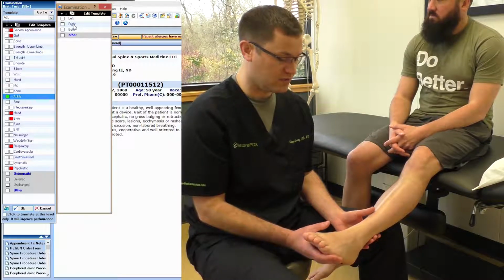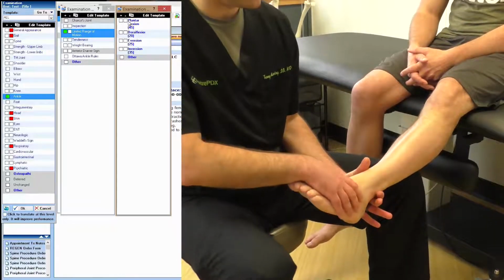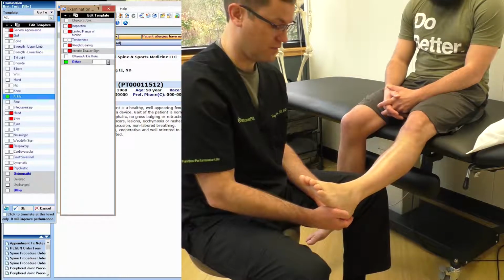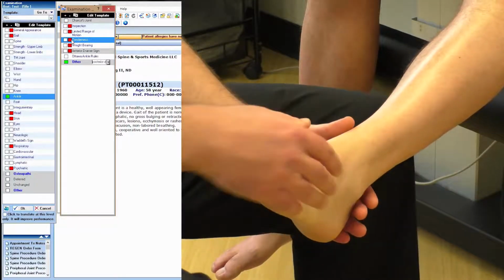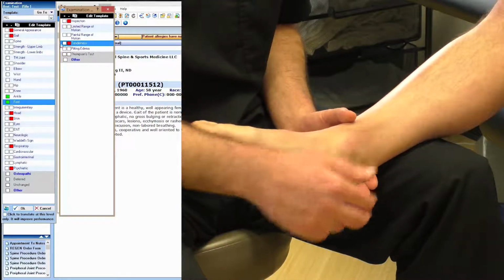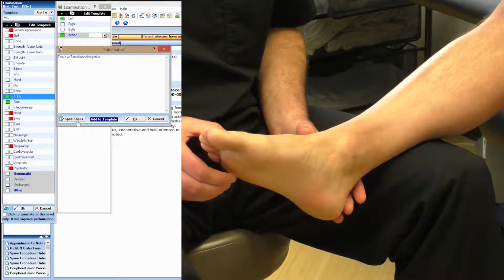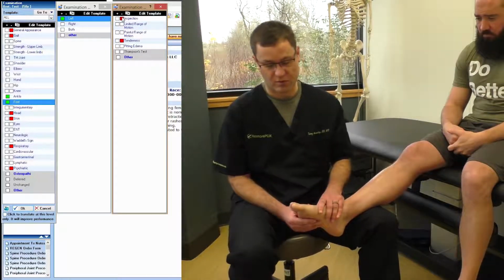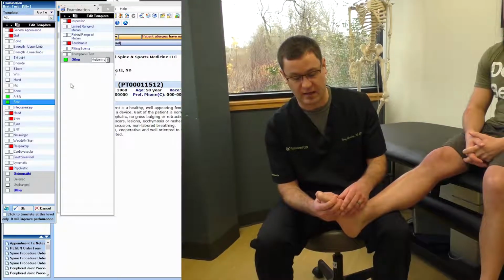Scribe Training: The Ankle clinical exam and IMS charting